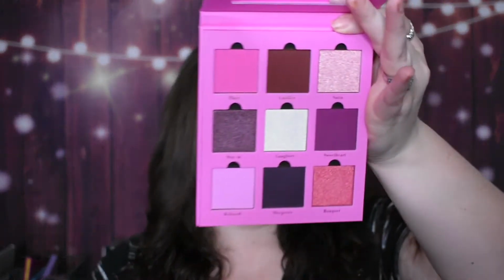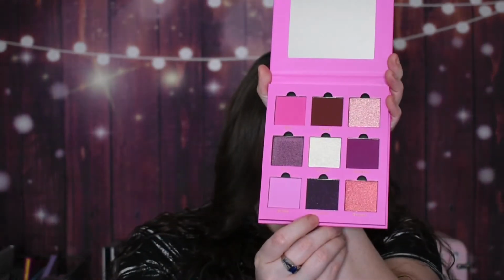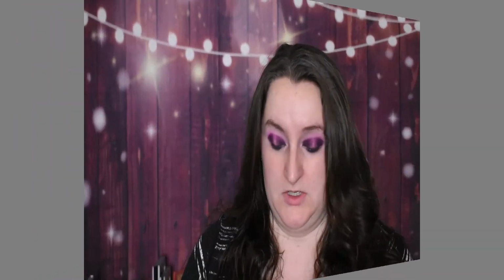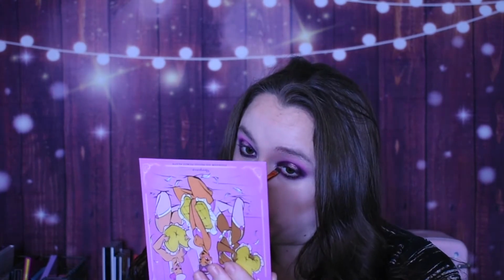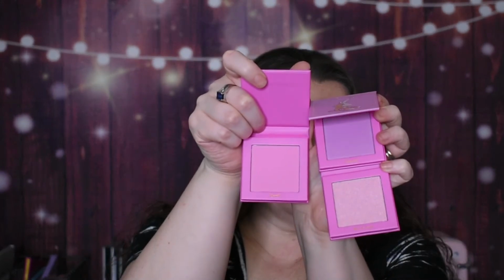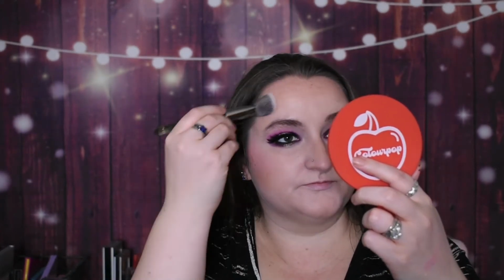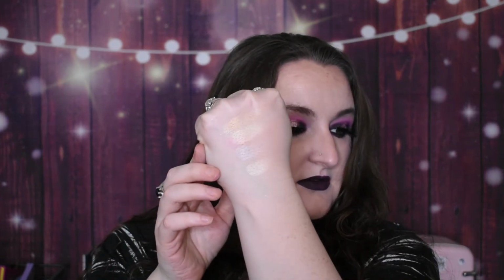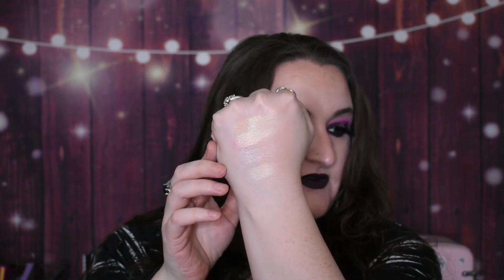Unearthly Cosmetics Sleepover Collection - First Impressions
Today I'm testing out the Unearthly Cosmetics (formerly Alien Cosmetics) Sleepover Palette and the face products. Let me know what you think. Did you pick anything up from this collection?